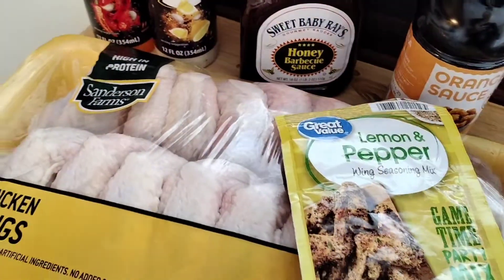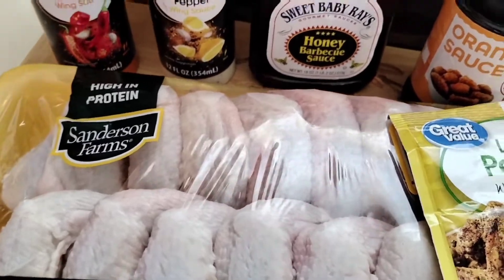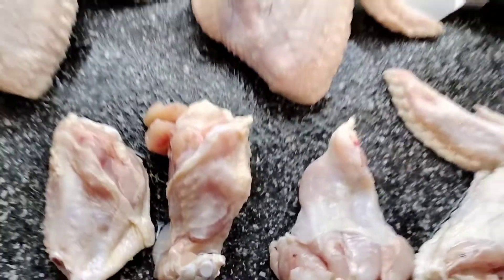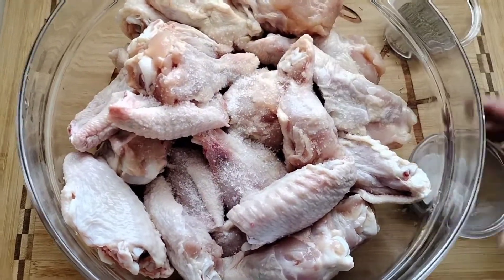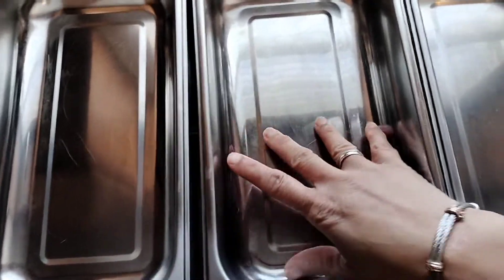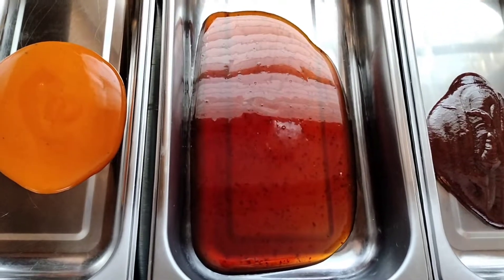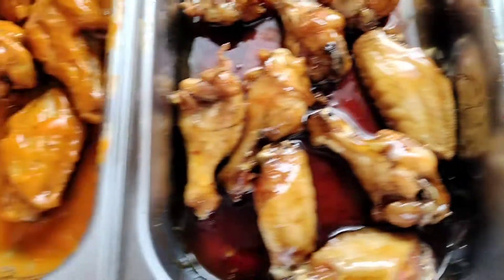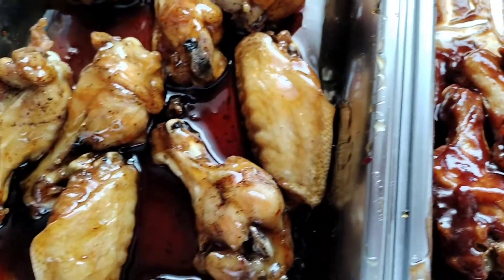Make the Perfect Game Day Snack!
Looking for a delicious and easy appetizer or snack to serve at your Super Bowl party? Look no further! These Game Day CHICKEN WINGS Platter are perfect for any party!

In just 15 minutes, you can have a delicious and impressive Game Day Chicken Wings Platter on the table. This platter is perfect for serving as an appetizer or snack and is ideal for any SUPERBOWL party! Whether you're a football fan or not, these wings are sure to be a hit at your party!